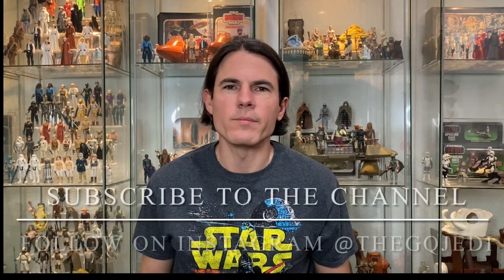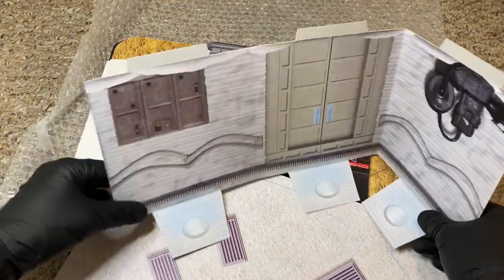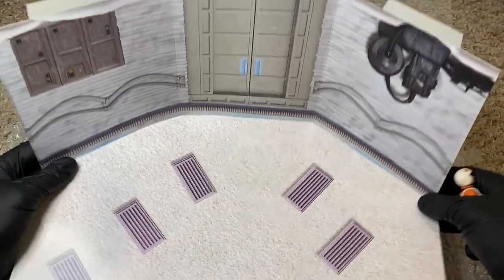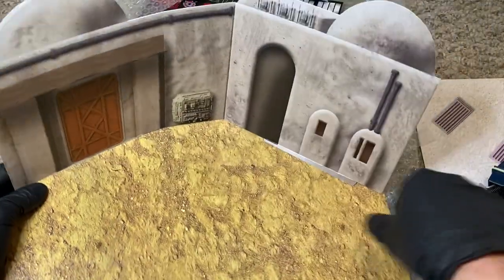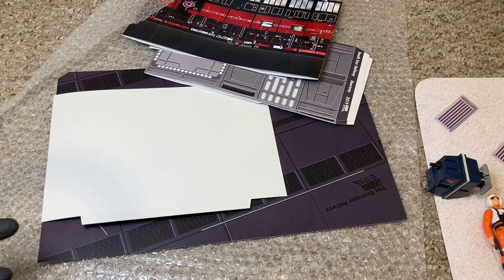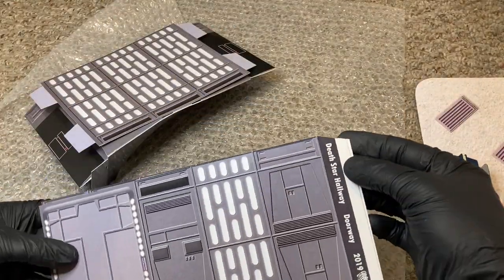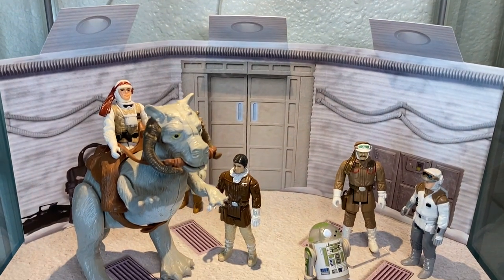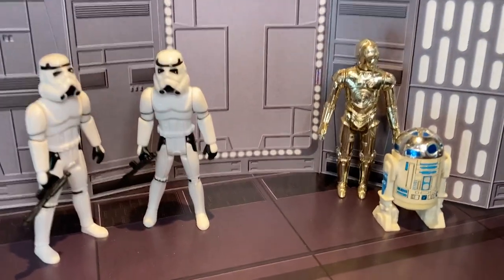How To Display STAR WARS 3 3/4” Action Figures with Cardboard Galaxy!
In today's video I'm going to show you How To Display STAR WARS 3 3/4” Action Figures with Cardboard Galaxy! This amazing company makes perfect, detailed and easy to assemble cardboard backdrops dioramas for your action figures! I just got my order in and I wanted to share with you guys how awesome they look in my collection. Take a look!

PURCHASE LINK - 'CARDBOARD GALAXY'